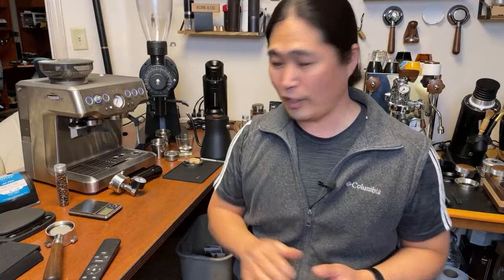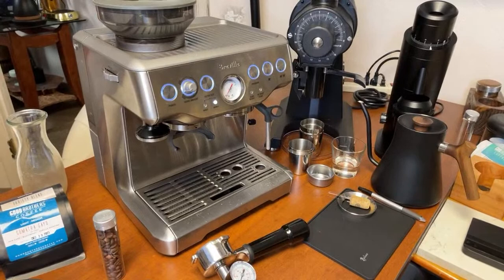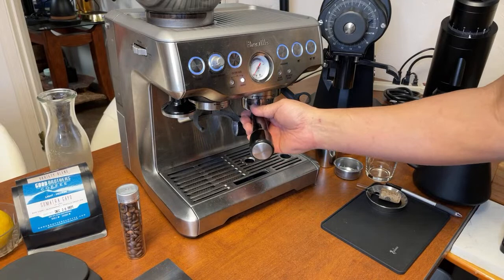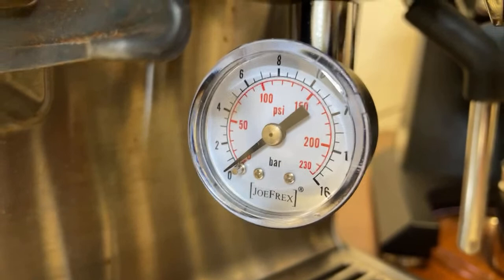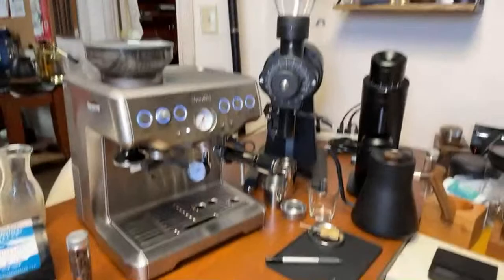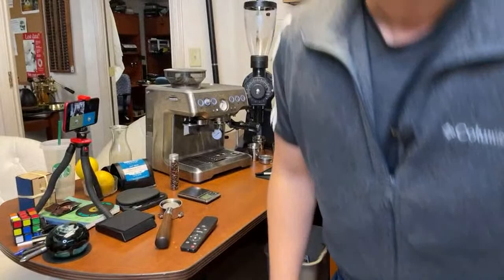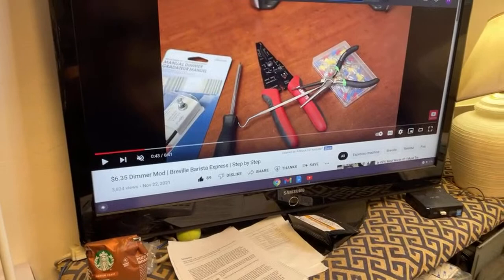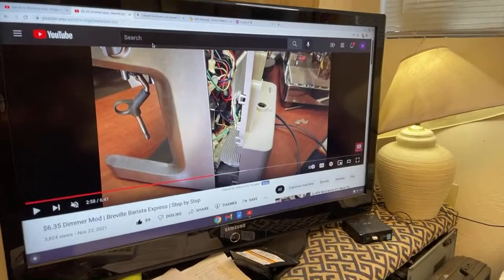Secret to Working with 14 Bar Espresso Machine Breville Barista Express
Fan Speed Controller